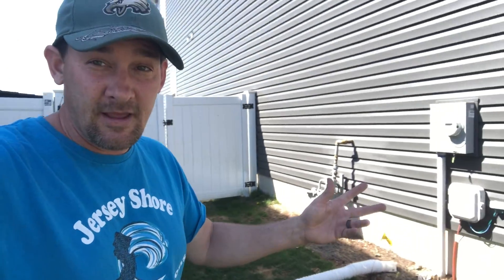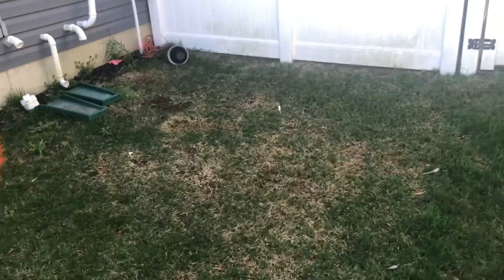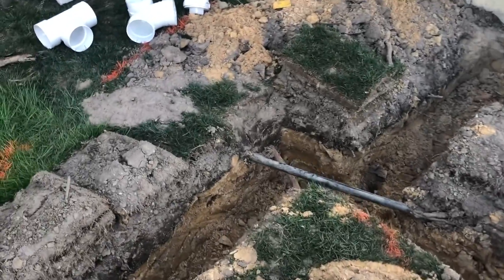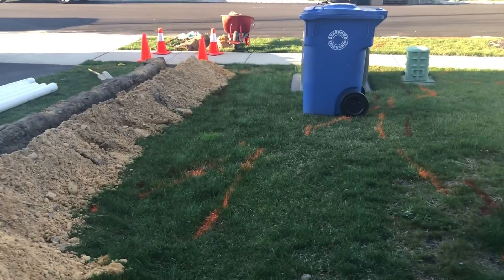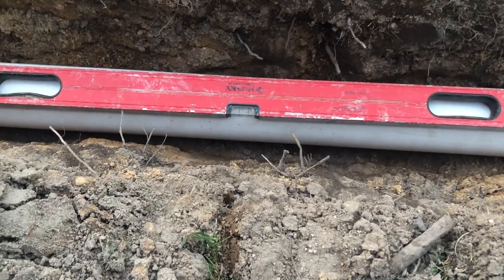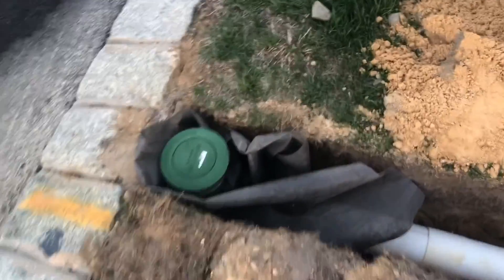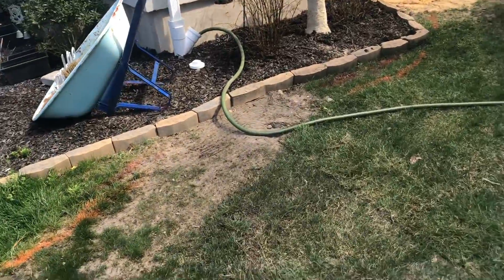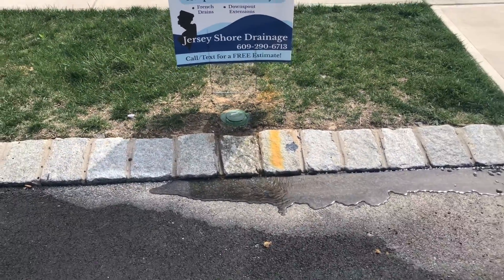Yard Drainage 101- How To Properly Run Downspouts Out To The Street!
Drainage solutions- French drain systems, downspout extensions, Catch basins, dry wells. & Sump Pumps by Jersey Shore Drainage Solutions.